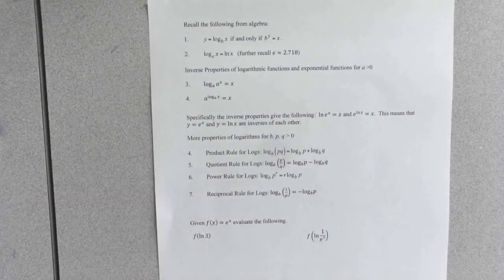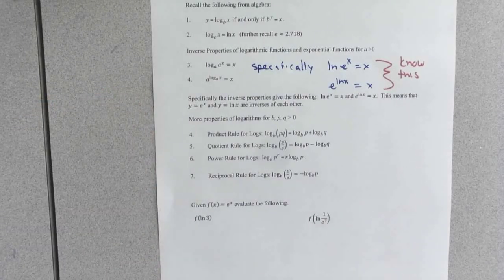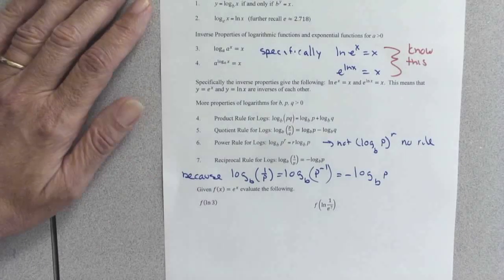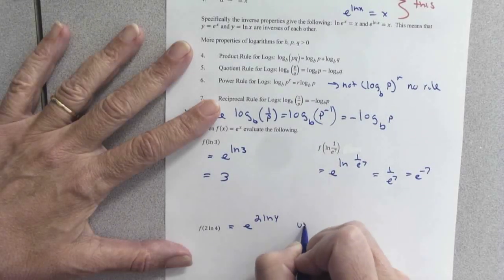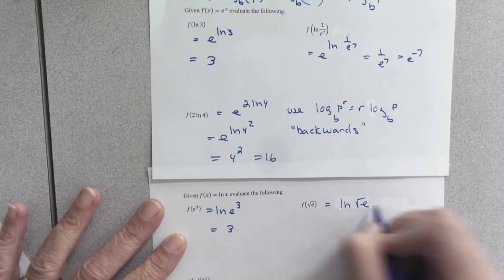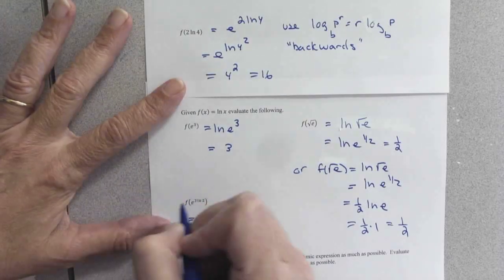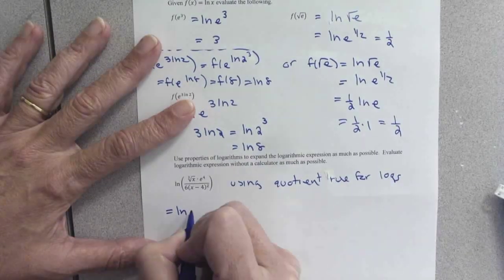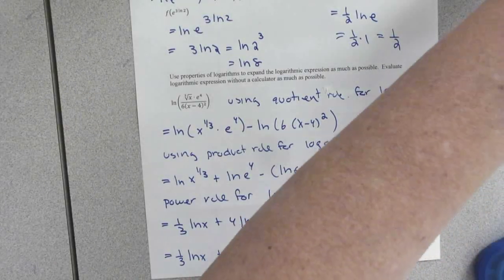Calculus 1 Section 3.8 Video 2